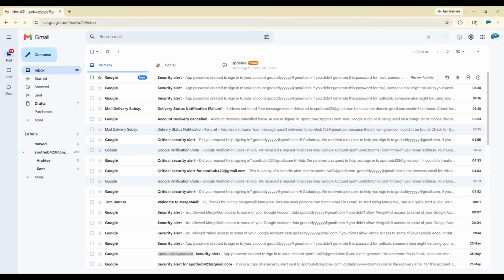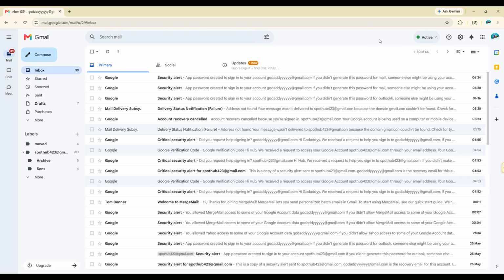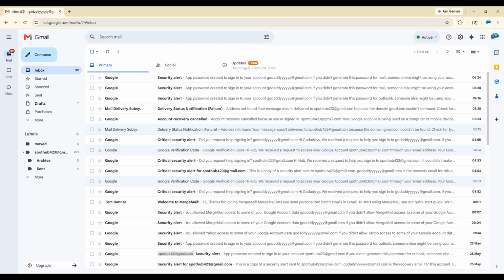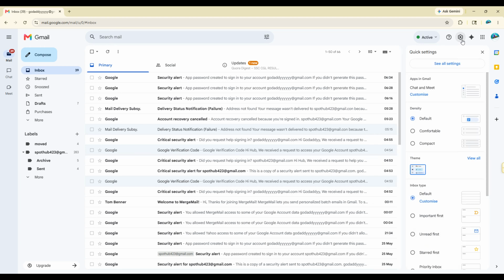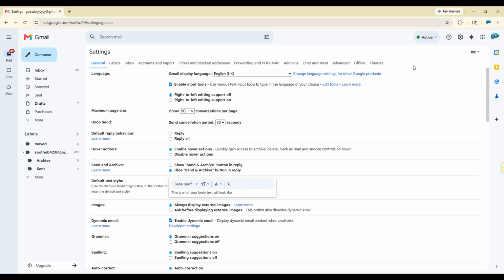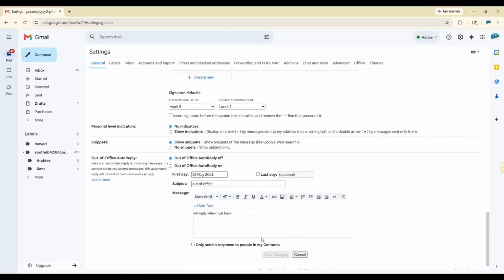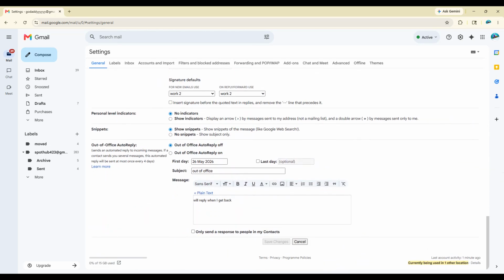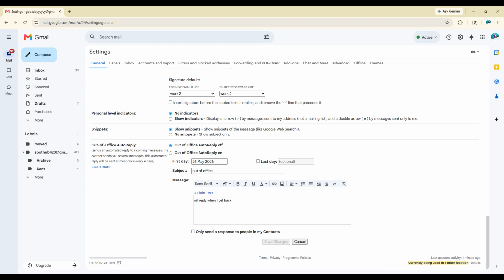Can We Unsend Mail In Gmail After One Hour ? (Important Truth)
Gmail cannot unsend an email after one hour once it has already been delivered, but you can still set up the maximum Undo Send window for future emails.
Follow this tutorial to turn on Gmail’s 30-second undo period and learn the limits of unsending mail.

🕚Timestamps:
0:00 Intro
0:24 Can Gmail Unsend After One Hour?
0:51 Open Gmail Settings
1:10 Find Undo Send
1:28 Set Undo Send To 30 Seconds
1:50 Save Changes
2:03 Final Reminder And Outro

✍️What You'll Learn In This Video:
• Can Gmail Unsend An Email After One Hour
• How To Set Gmail Undo Send To 30 Seconds
• Where To Find Gmail Settings For Undo Send
• How To Save Changes In Gmail General Settings
• What To Do If An Email Was Already Delivered

💡Pro Tips:
• Set Undo Send To 30 Seconds Right Away For The Maximum Protection
• Double-Check Recipients Before Clicking Send
• Use Drafts For Important Emails Until You Are Ready
• If The Email Already Went Out, Follow Up Quickly With A Correction
• Remember That Gmail Undo Send Only Works For A Short Window